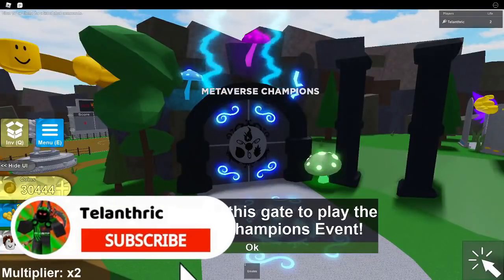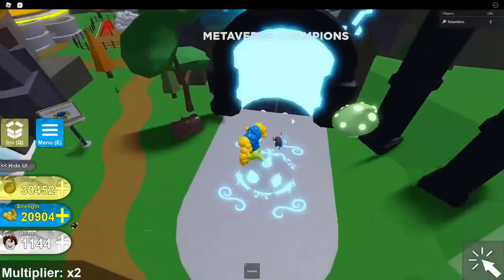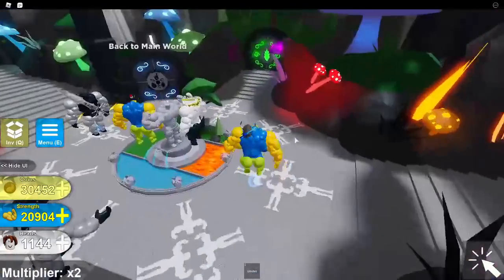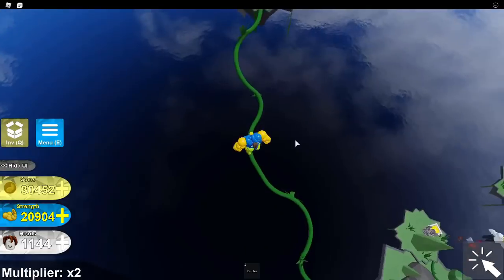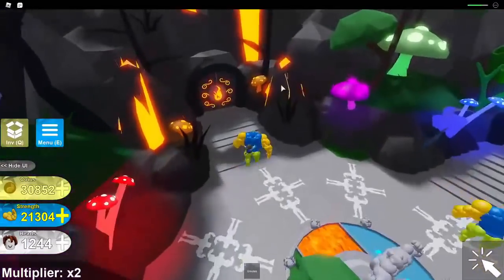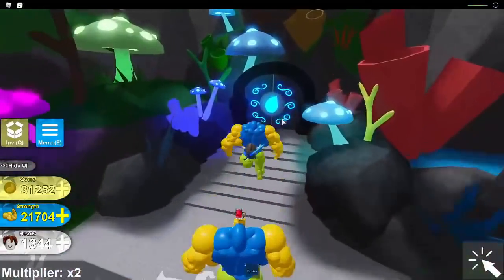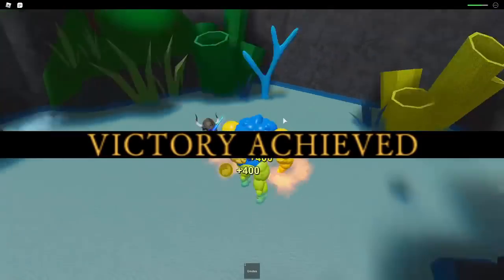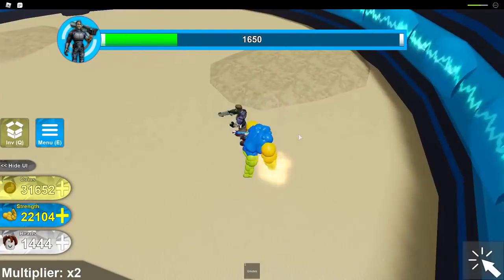[🏆EVENT] How to Get AJ Striker's Crate Drop #2 in Mega Noob Simulator | Roblox Metaverse Champions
I show how to get AJ Striker's Crate Drop #2 in Mega Noob Simulator for the Roblox Metaverse Champions event!

Comment what you think about the quest in Mega Noob Simulator for AJ Striker's crate drop!

Roblox Merch!

Roblox Metaverse Champions event is here! I show how to get AJ Striker's Crate Drop #2 in Mega Noob Simulator!

This video is: [🏆EVENT] How to Get AJ Striker's Crate Drop #2 in Mega Noob Simulator | Roblox Metaverse Champions